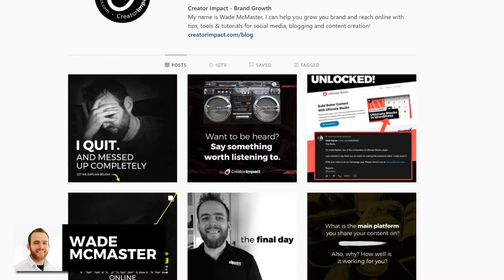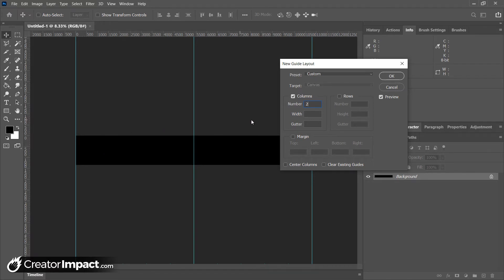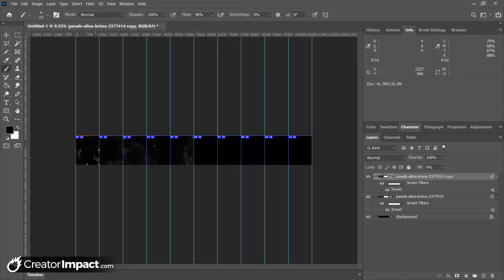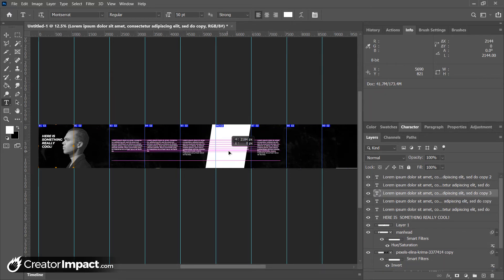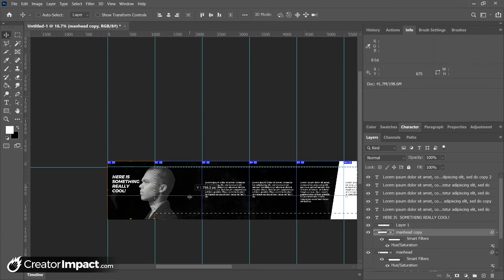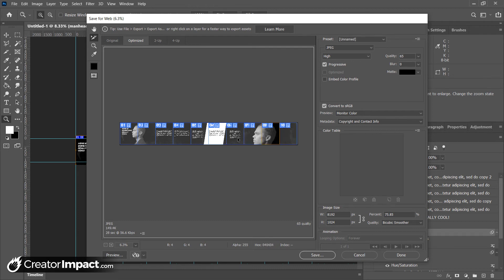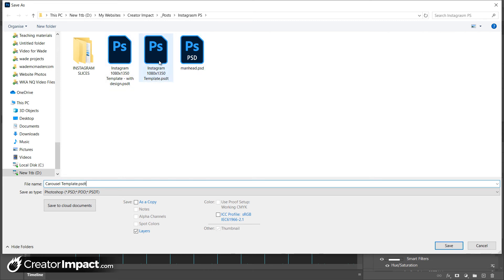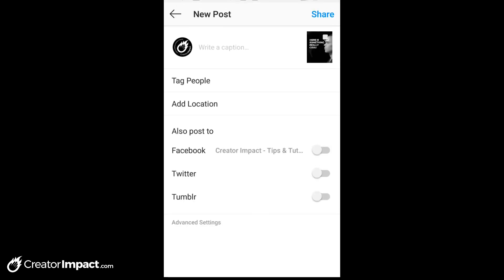How to Create a Seamless Instagram Carousel in Photoshop (inc. Free PSD Template!)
Ever seen those seamless Instagram Carousels?  Learn how to create them easily in Photoshop in this video, with links to a free PSD template you can download and use!

This photoshop tutorial will give you the resolution to use, how to split up a larger image into several smaller pieces that link up perfectly for seamless transition between slides on Instagram in your Carousel.

This great for information, panoramas, and other popular Instagram multipost posts.

// RESOURCES

--- ⚒ // TOOLS // ⚒ ---

 🔗BEGINNER COURSE
Build a website, set up your presence online and start earning money:

// CREATOR IMPACT